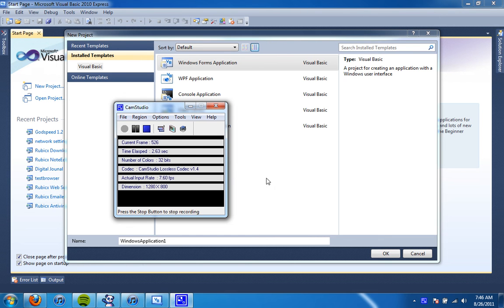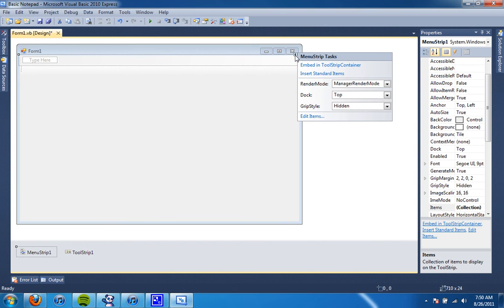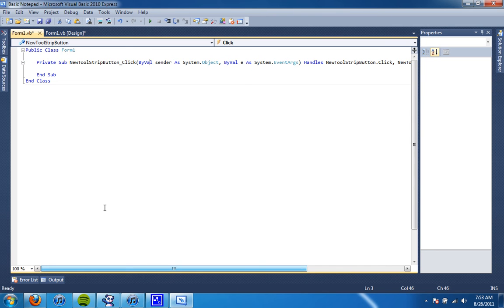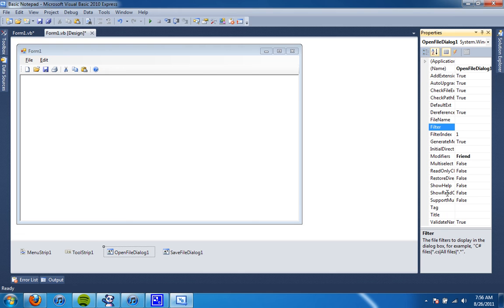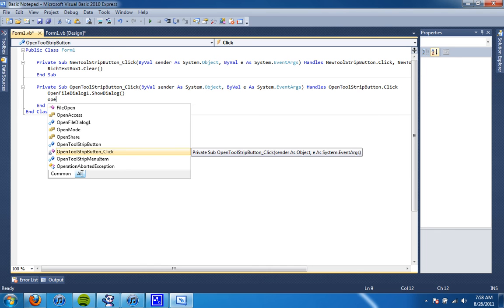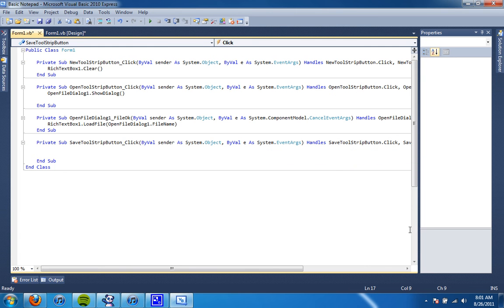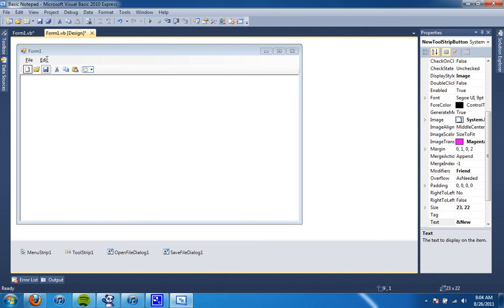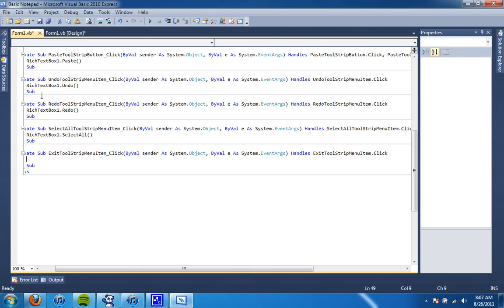Notepad Series Part 1 - Basic Notepad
How to make a basic notepad with features like: New, Open, Save, Undo, Redo, Cut, Copy, and Paste.